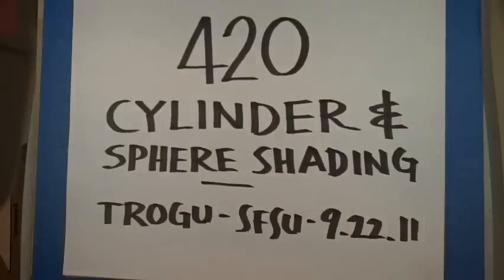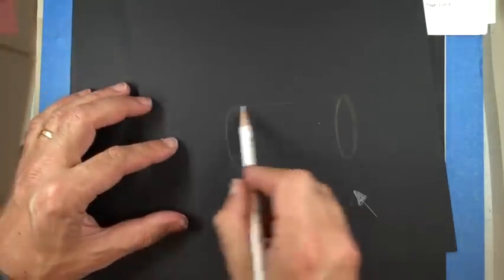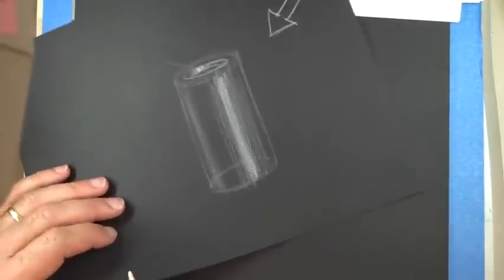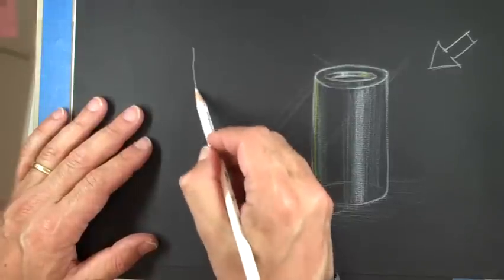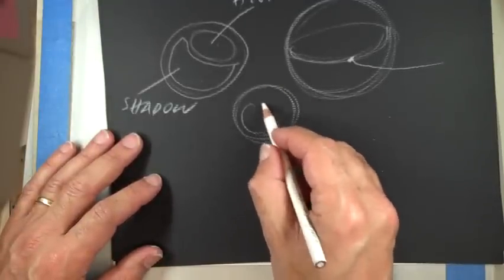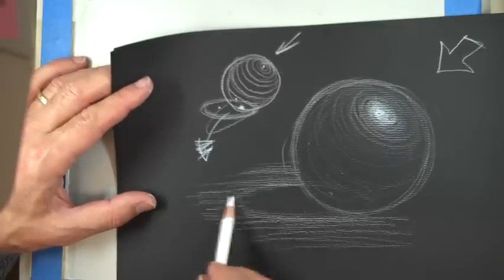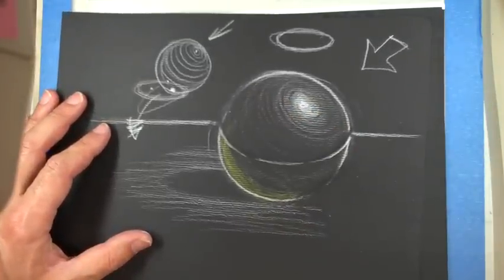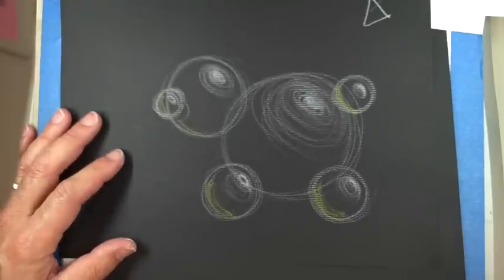Cylinder & sphere shading on black paper. Rapid Viz.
Dramatic effects can be achieved by working on toned or black paper. Highlights will seem to pop right off the page. Pencil colors tend to appear more brilliant.

1. Study the effects of white and colored pencil on black paper. 2. Understand and apply lighting and shading techniques to round objects such as reflected light and highlights. 3. Effectively communicate separations of parts of an object, i.e. parting lines.

Cylinder
1. Draw on black 8-1/2x11 bond paper with white or light colored Verithin or Color-erase and Prisma pencil. 2. Lightly sketch a vertical cylinder and mark its center line. 3. Determine a light source and the direction of lighting. 4. Lightly mark the location for the highlight, between the center line and outer parallel edge of the cylinder, closest to the light source. 5. Note the area for the core shadow between the center line and the other outer edge of the cylinder. 6. Add a gradient in the highlight area with the brightest area midpoint between the centerline and outer edge. 7. Use arm strokes that follow the direction of the center line. 8. Add a faint gradient along the opposite outer edge as a reflected light. Again, use arm strokes that follow the direction of the center line. 9. Add a faint gradient on the top exposed area of the cylinder to accent the far edge. 10. Define the edges with line work. 11. Accurately sketch an elliptical part line across the center line as if it were a section line. Darken it with a thin black line in Prisma pencil or pen. 12. Add a thin highlight line along the part line with a brighter accent in the highlighted area of the cylinder.

Sphere
1. Draw on black 8-1/2x11 bond paper with white or light colored Verithin or Color-erase and Prisma pencil. 2. Lightly sketch a circle to represent the outer edge of a sphere. 3. Determine a light source and the direction of lighting. 4. Lightly mark the location for the highlight, between the center and outer edge of the sphere, closest to the light source. 5. Note the area for the core shadow between the center and the outer edge opposite from the light source. 6. Add a circular gradient in the highlight area with the brightest area midpoint between the center and outer edge. 7. Use arm motions that follow the circular shape of the highlight. 8. Add a faint gradient along the opposite outer edge as a reflected light. Use arm strokes that follow the direction of the outer edge. 9. Define the edges with line work. 10. Accurately sketch an elliptical part line as if it were an equator. Darken it with a thin black line in Prisma pencil or pen. 11. Add a thin highlight line along the part line with a brighter accent in the highlighted area of the sphere. Based in part on work by Prof. Robert Natata, San Francisco State University.